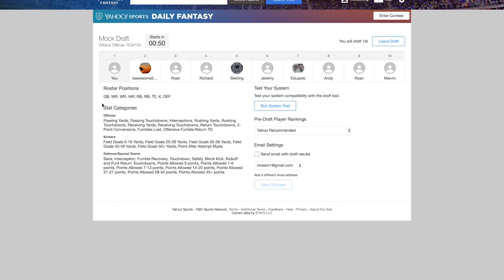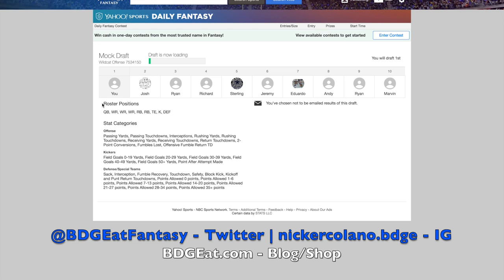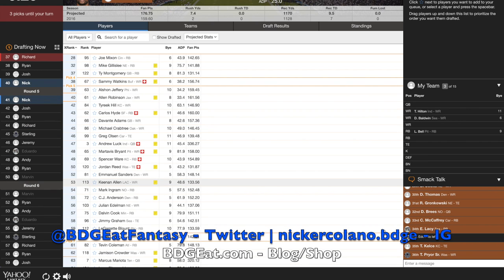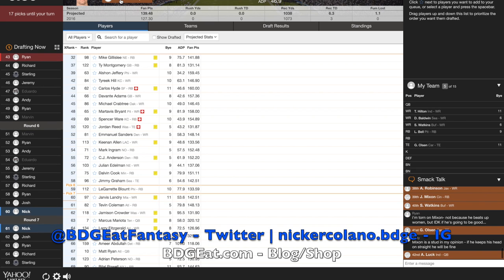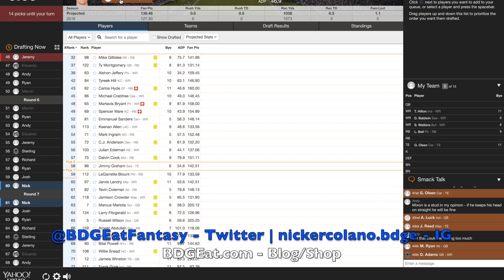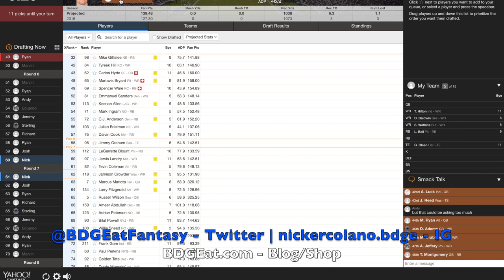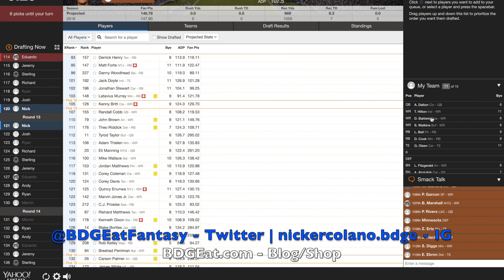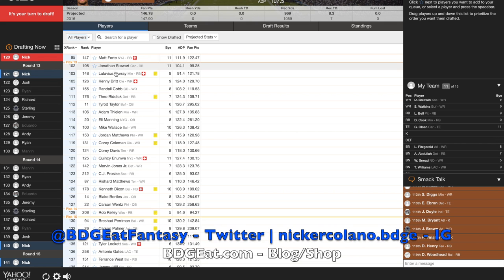10-Team Live Mock Draft | Number 1 Pick | Who to Take First Overall 2017 Fantasy Football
Here's a 10-team live mock draft for 2017 fantasy football, drafting from the #1 spot. Would you take Le'Veon Bell or David Johnson?